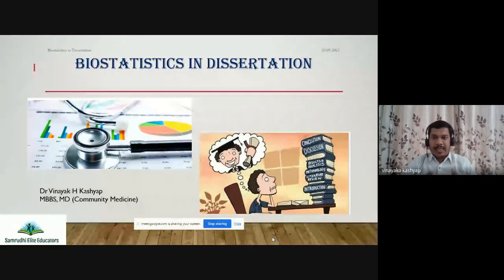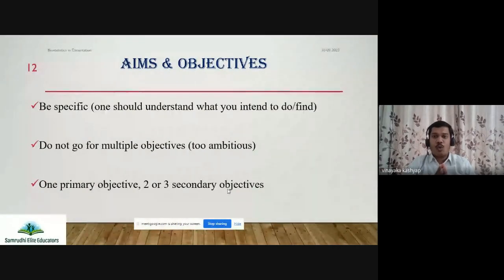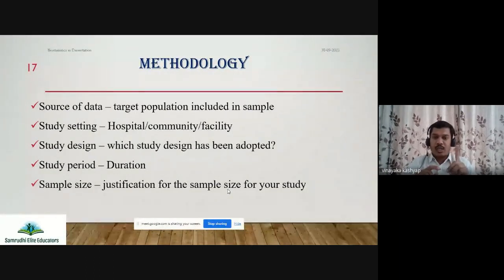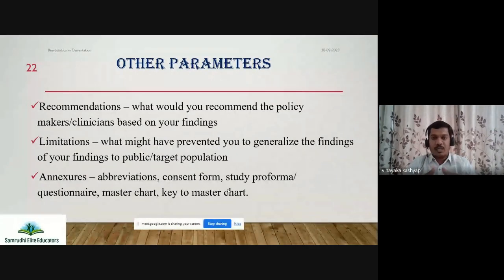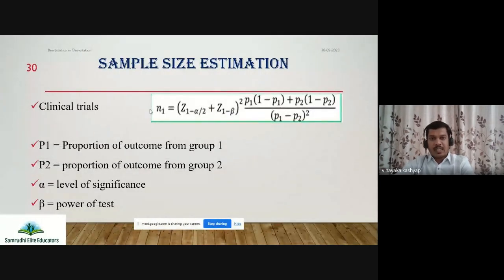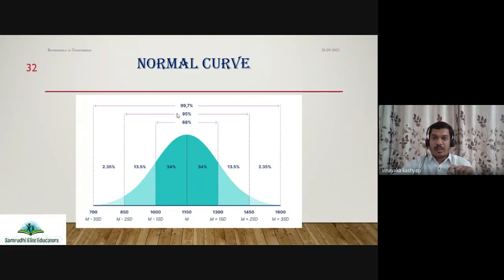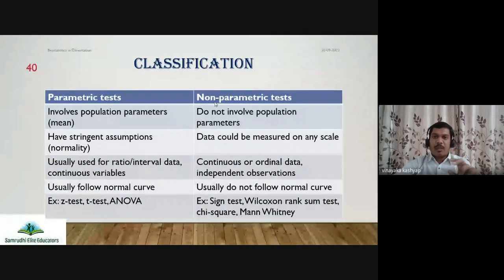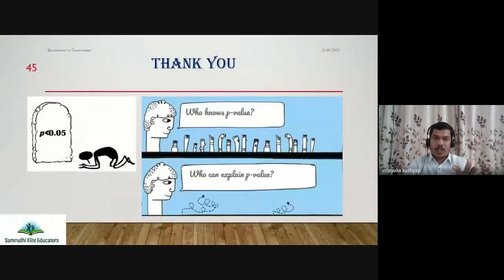BIOSTATISTICS IN DISSERTATION